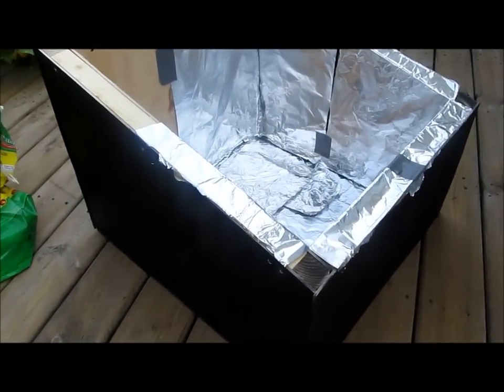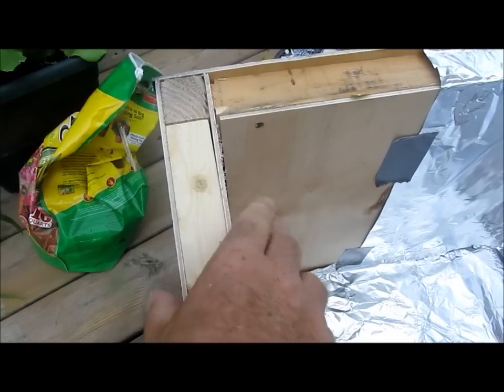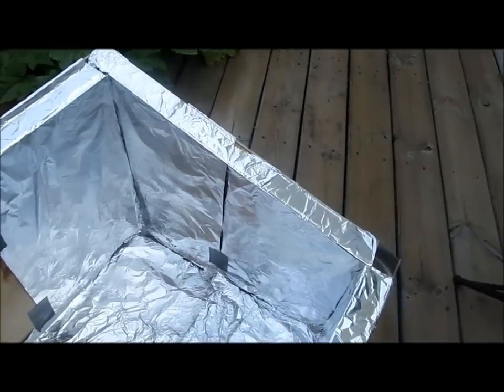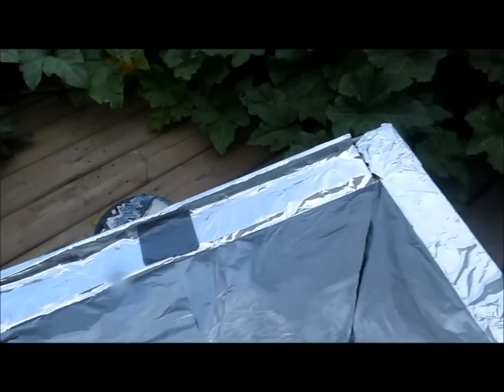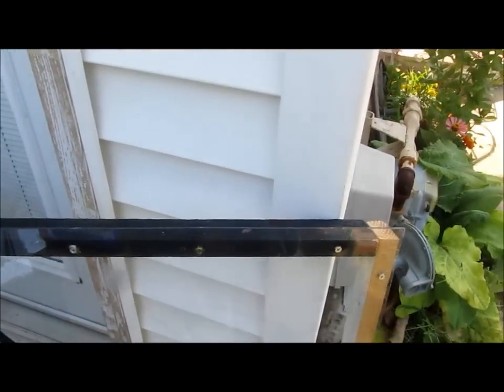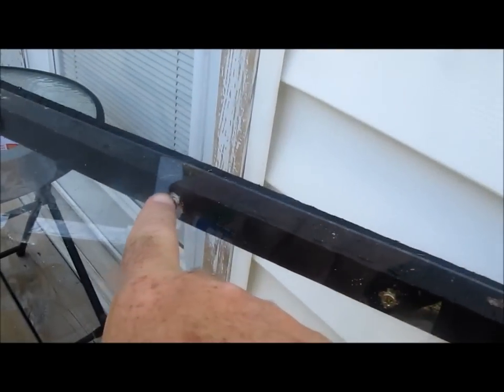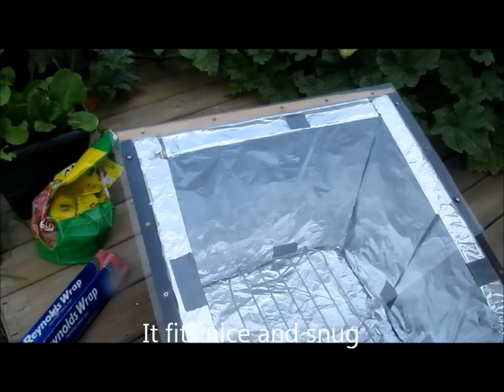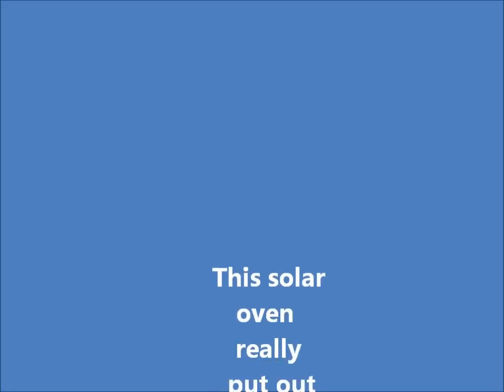Ted Made a Solar Oven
This was something I put together as an alternative cooking resource.  I wanted to be able to get water up to 160 degrees, to purify it for drinking, if the need arises. It does so much more. Its also nice to get energy free for a change.